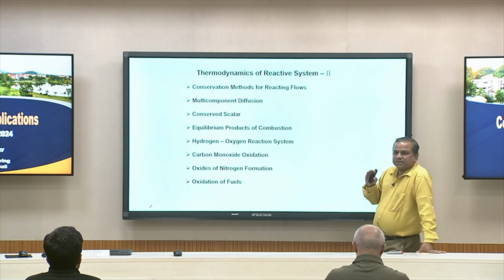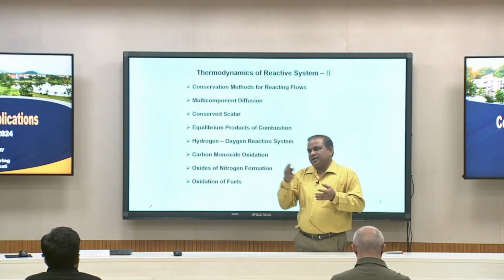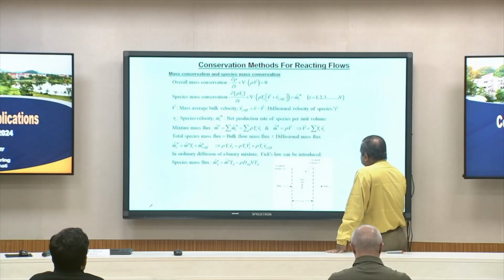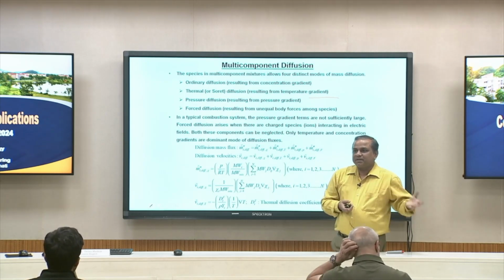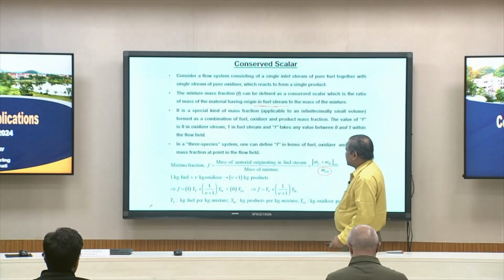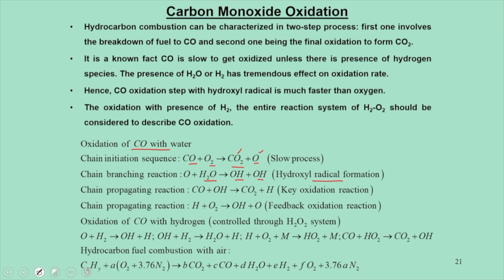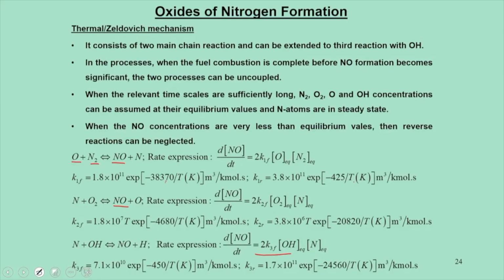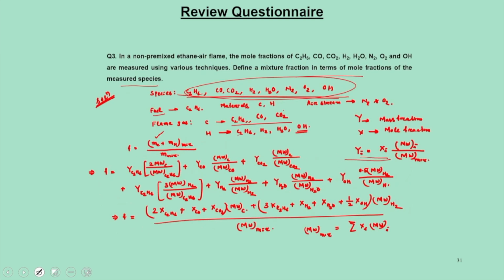L07 Thermodynamics of Reactive Systems – II